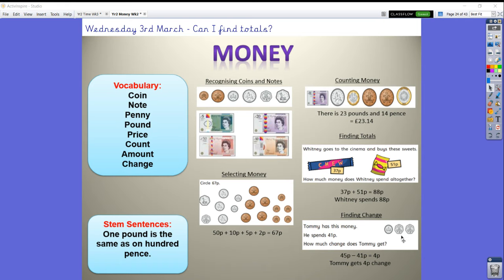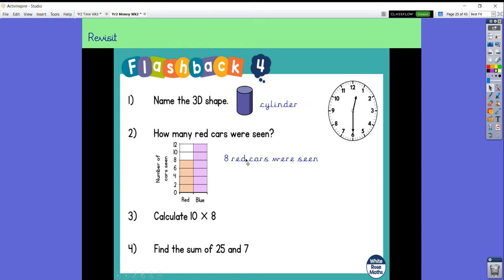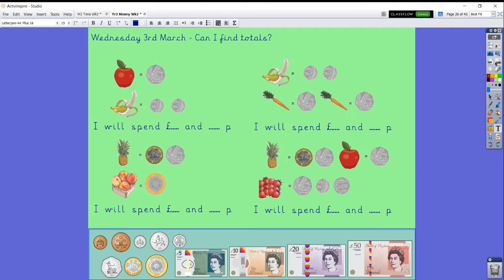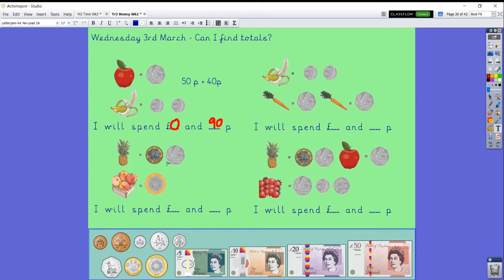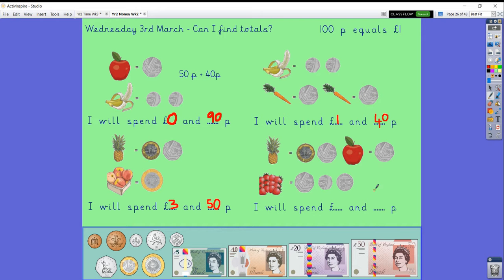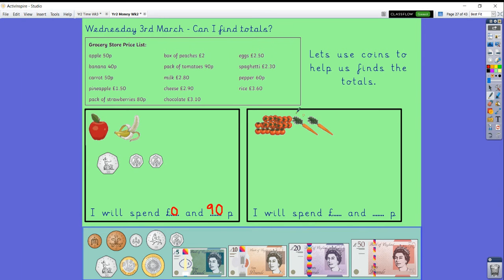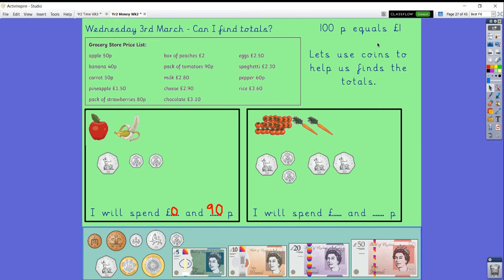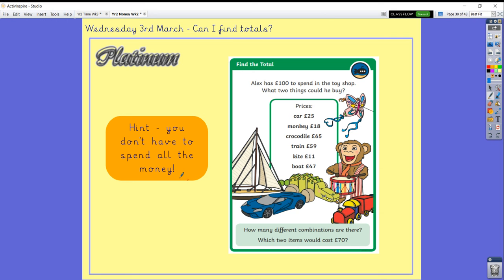Year 2 Maths 3rd March Finding Totals